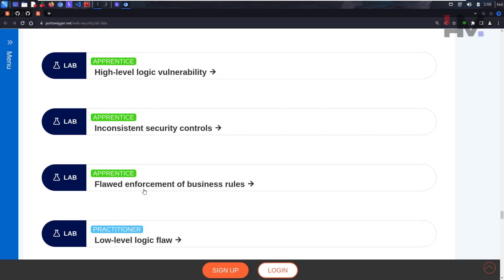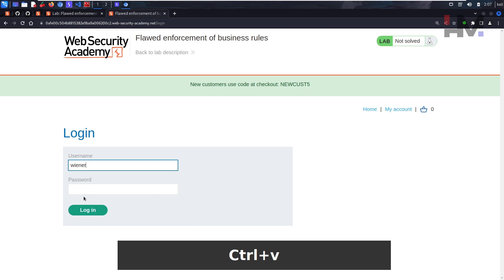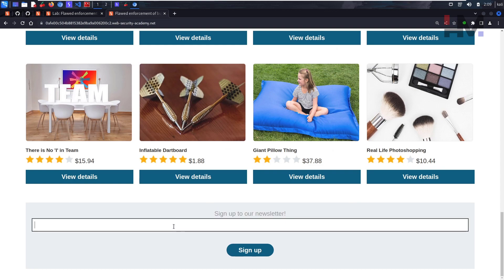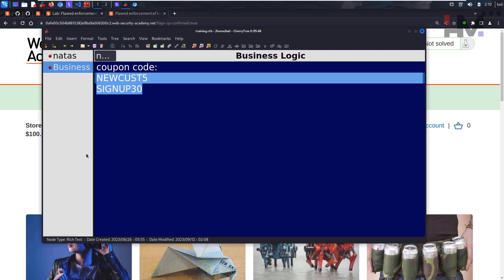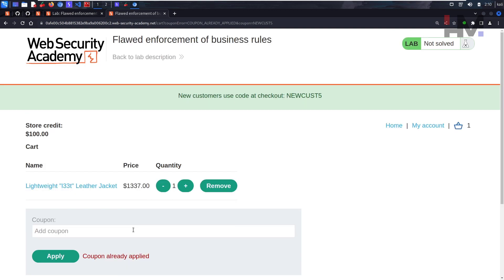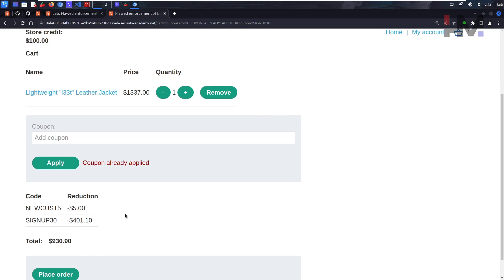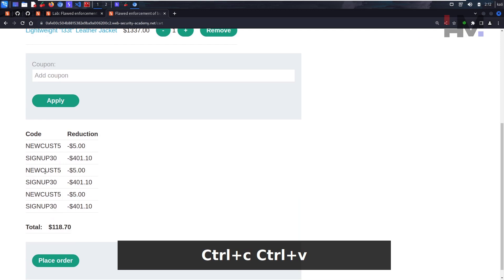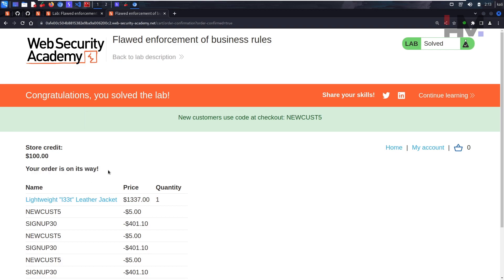Business Logic 4 | Flawed Enforcement of Business Rules